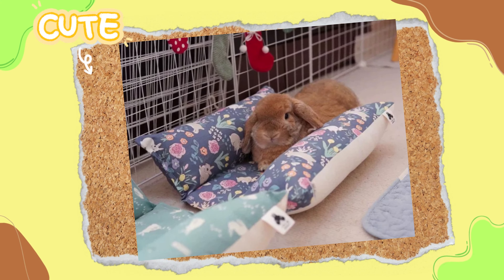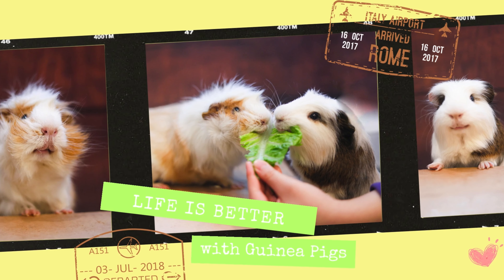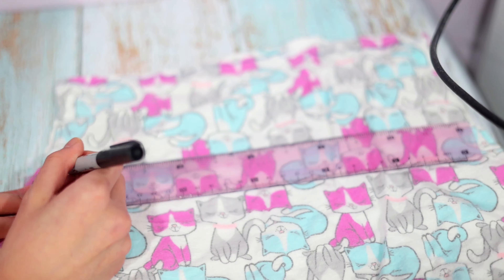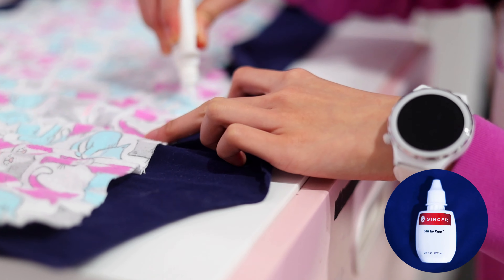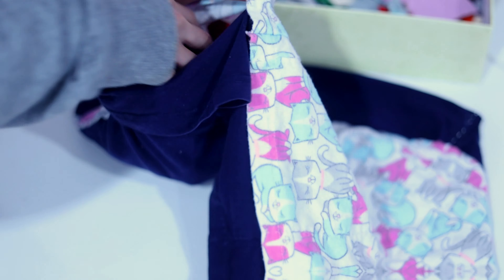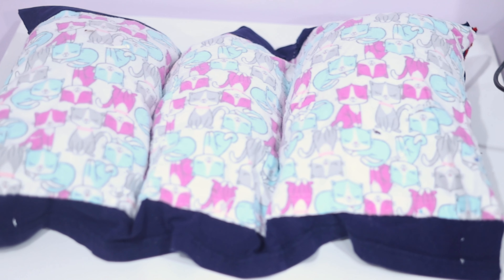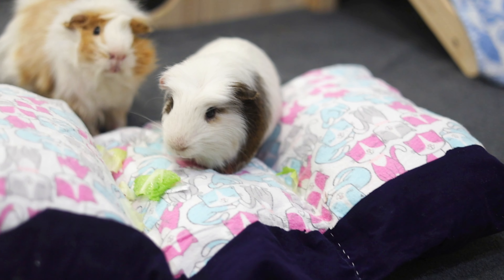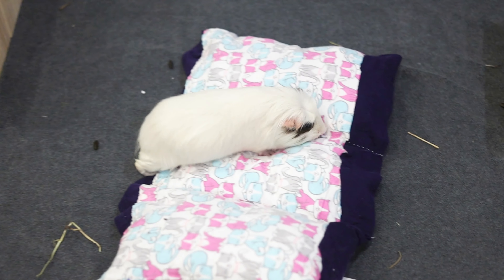I made a Cuddle Bed for Guinea Pigs...That Looks like Hot Dog?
After scrolling through pictures of cuddle beds for rabbits, I decided to remake it solely from the reference photos, on a $0 budget. Is it a success or fail?

Products I use:
Fleece liners
Water bottles
Wooden bendable hideout
My piggies' favourite teach n treat toy

Guinea pig care package